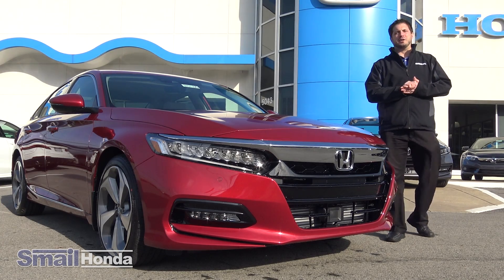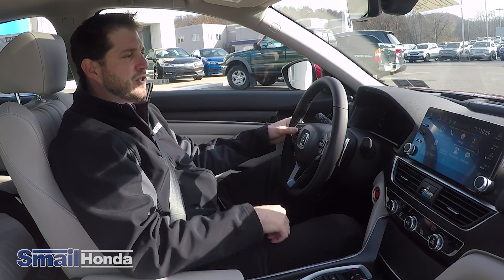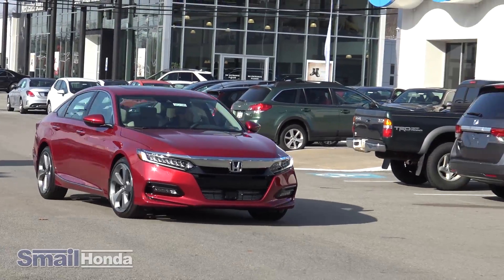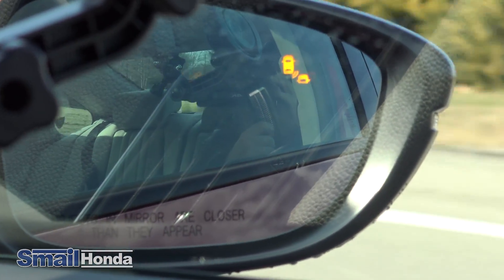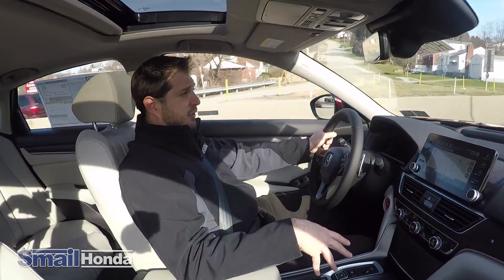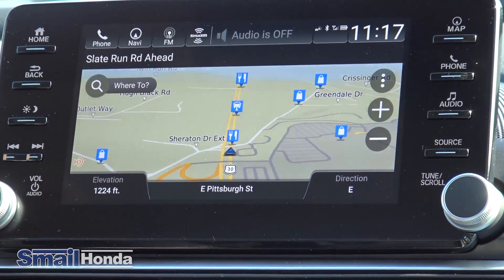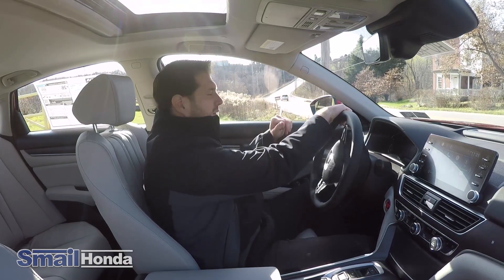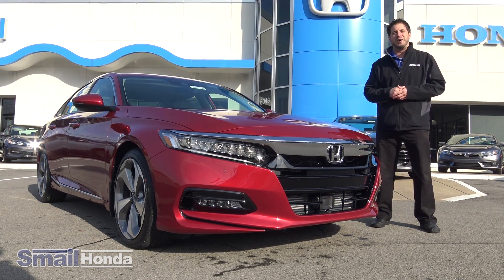2018 Honda Accord 2.0T Touring - Review and Test Drive Smail Ride Along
Take a test drive in the exciting and redesigned 2018 Honda Accord 2.0T Touring! Along the way our Smail sales representative will explain many of the features as well as give demonstrations!

PREVIEW Moonroof, Heated/Cooled Leather Seats, Nav System, Back-Up Camera, iPod/MP3 Input, Leather Wrapped Steering Wheel, Aluminum Wheels, Turbo Charged Engine, Satellite Radio. Radiant Red Metallic exterior and Ivory interior, Touring 2.0T trim
KEY FEATURES INCLUDE Cooled Driver Seat, Leather Seats, Leather Wrapped Steering Wheel, Woodgrain Interior Trim, Premium Sound System, Satellite Radio, Navigation, iPod/MP3 Input, Back-Up Camera, Heated Rear Seat, Heated Driver Seat, Power Tilt/Sliding Sun Roof, Turbocharged, Onboard Communications System, Aluminum Wheels. MP3 Player, Keyless Entry, Child Safety Locks, Steering Wheel Controls, Heated Mirrors. Honda Touring 2.0T with Radiant Red Metallic exterior and Ivory interior features a 4 Cylinder Engine with 252 HP at 6500 RPM*.
WHO WE ARE Smail Honda has been part of the “family owned and operated” Smail Auto Group since 1976. Throughout the years, we have continually been dedicated to exceeding our client’s expectations and providing quality sales and service to Greensburg and the surrounding Pittsburgh Area.